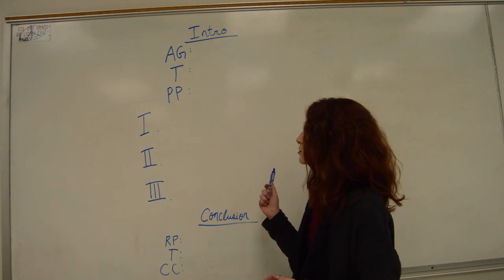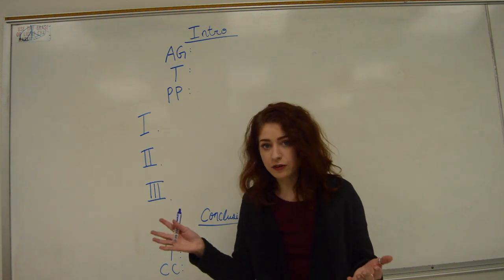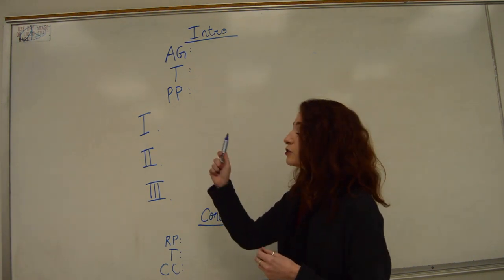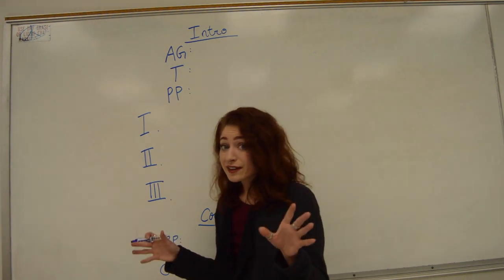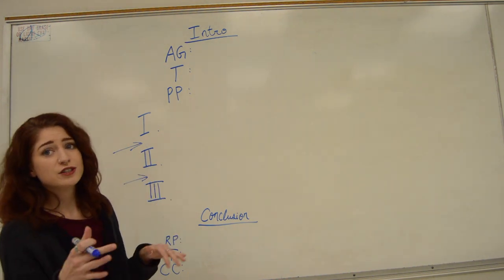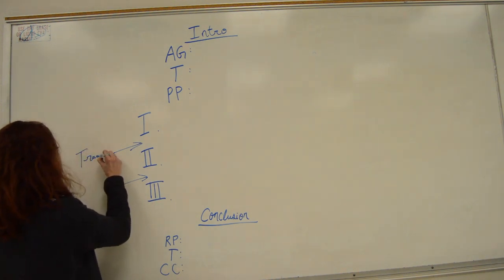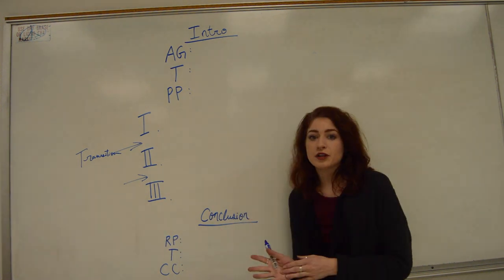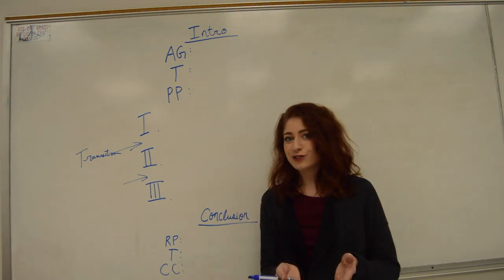How To Impromptu!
Created for CSU, Chico CMST 131 Introduction to Public Speaking by Erika Anderson.

Performed by Bianca Anderson.